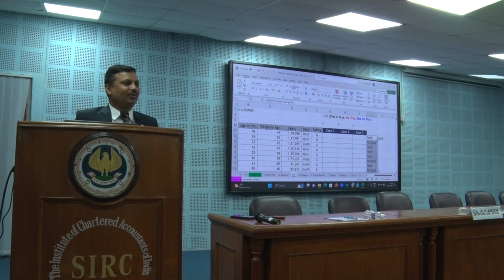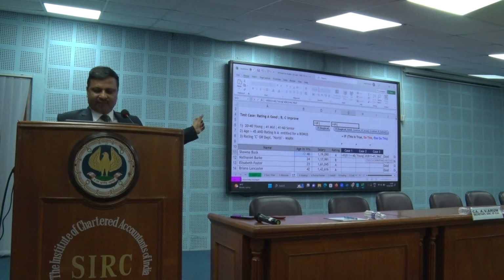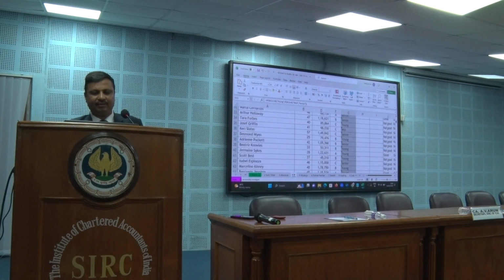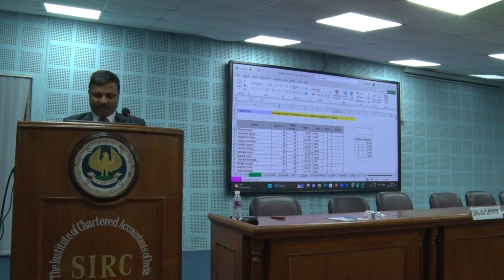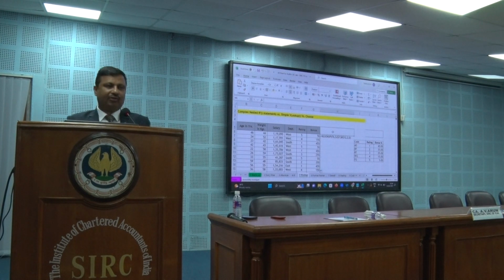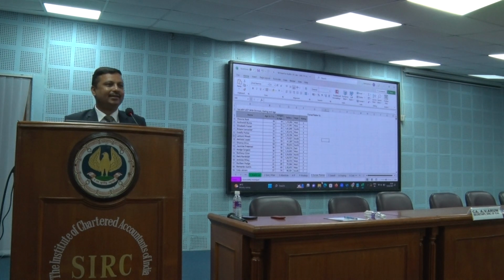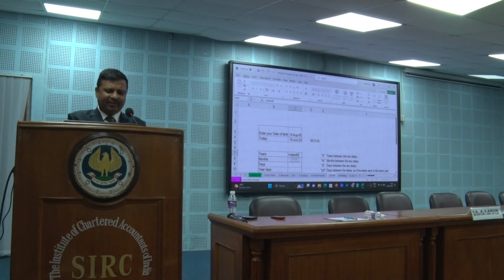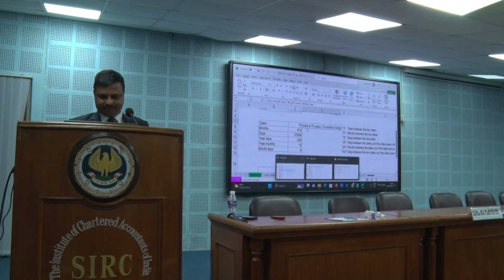FDP-2023 SIRC OF ICAI 15th June 2023 Speaker - CA.Dungar chand U Jain ( Advanced Excel)3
SIRCOFICAI Organise FDP programme 15th June 2023
Speaker - CA.Dungar chand U Jain ( Advanced Excel)3